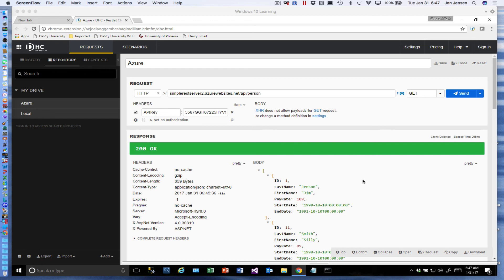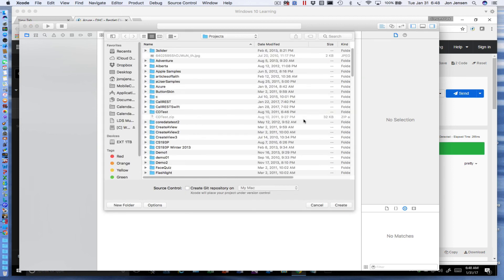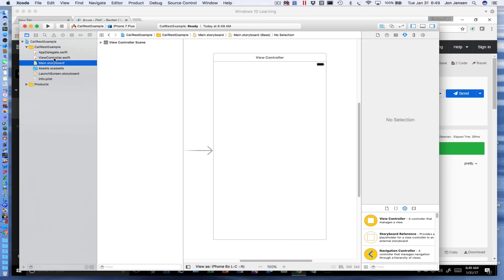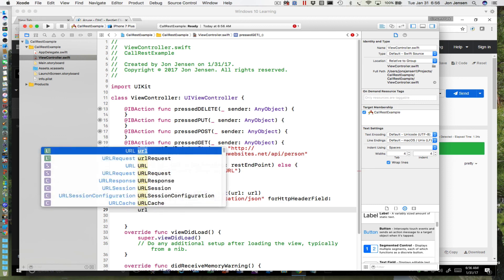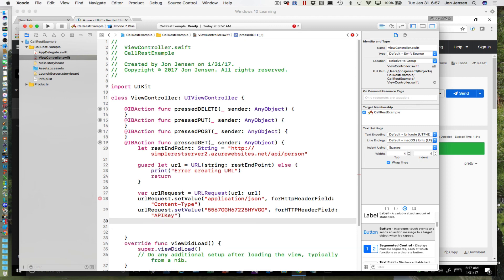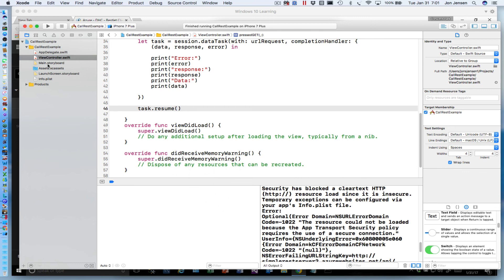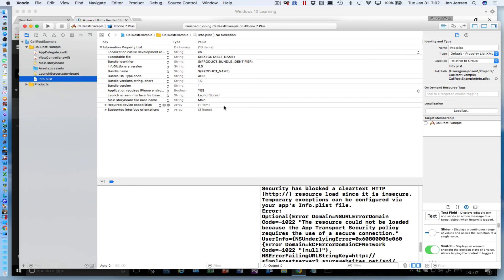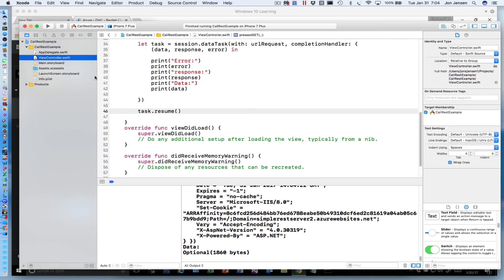iOS Swift Calling GET on Azure REST Web Service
We create an iPhone iOS Swift client to call our Azure REST service using GET.